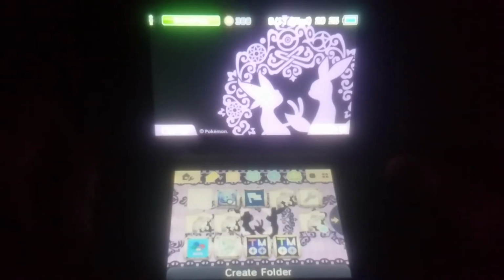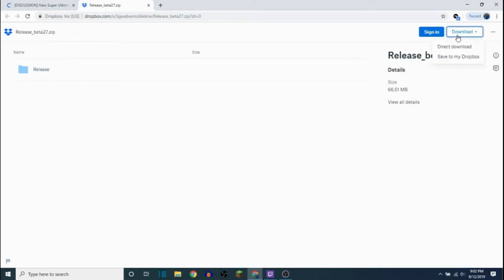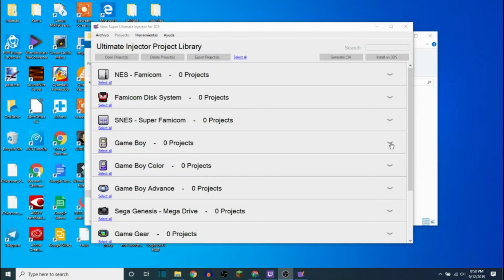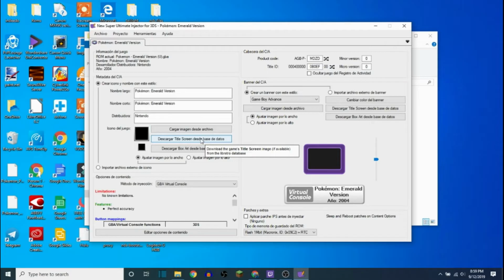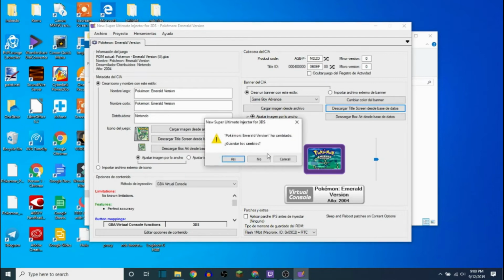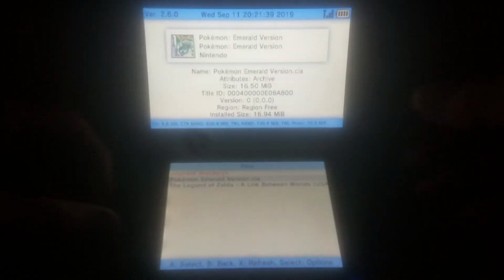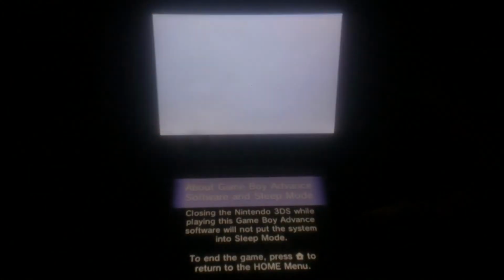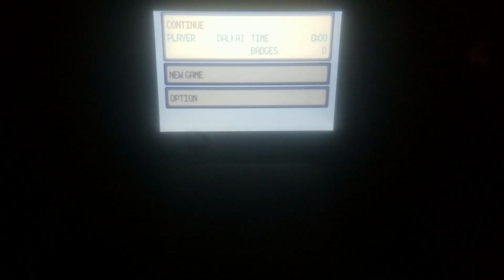HOW TO CONVERT ANY ROM TO .CIA FILE AND SAVE (GB,GBA,GBC,NES,SNES,FAMICON) 3DS NSUI 2020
HOW TO CONVERT ANY ROM TO .CIA FILE (GB,GBA,GBC,NES,SNES,FAMICON) 3DS NSUI 2019